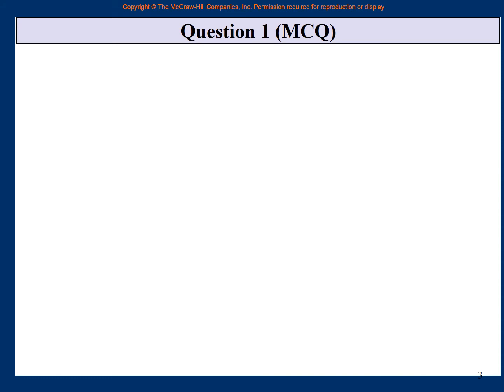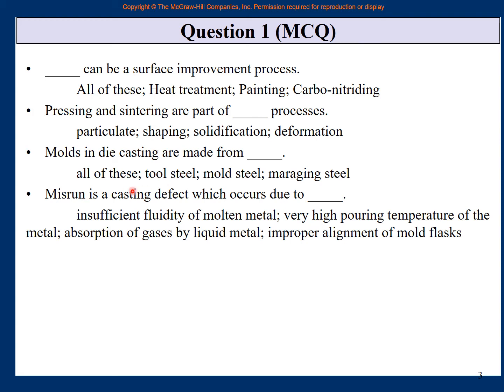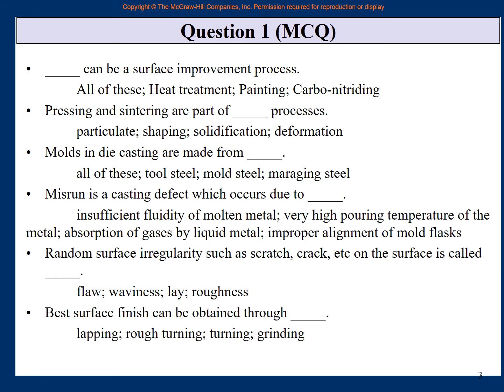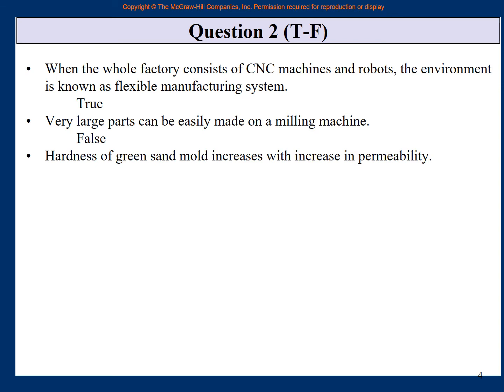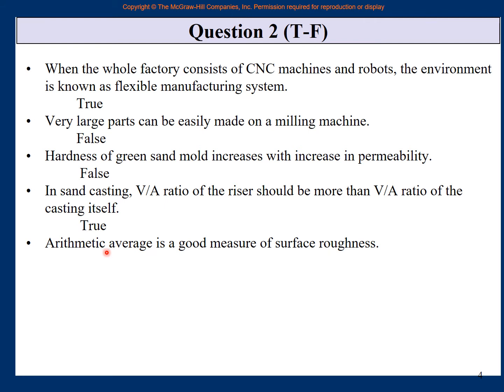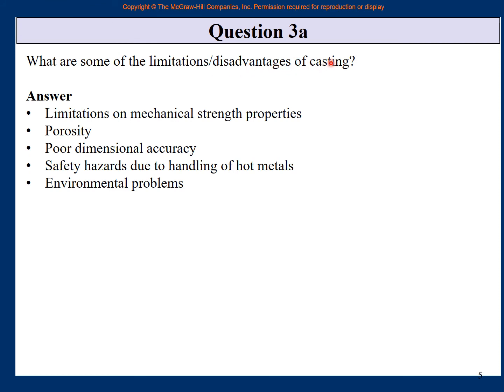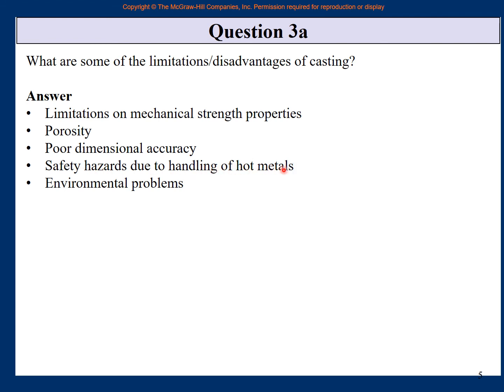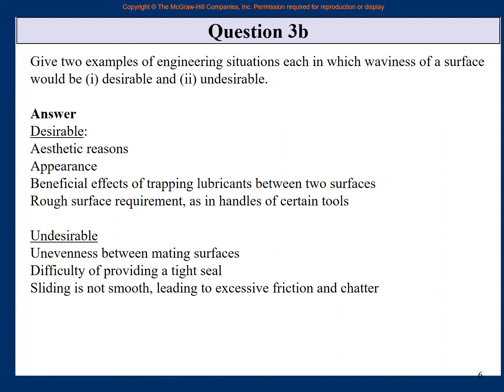Tutorial 2 Mid 1 MEIE4262 SP 2021